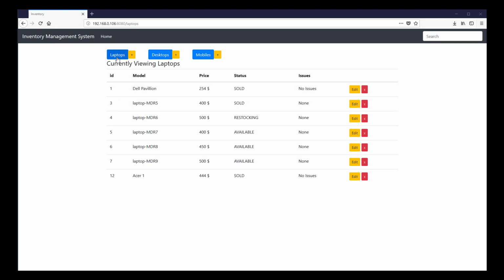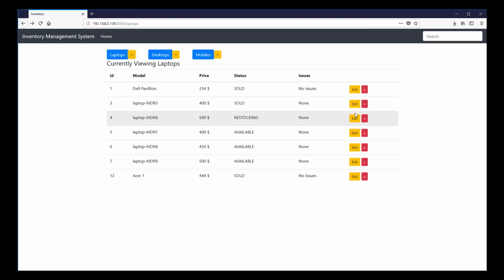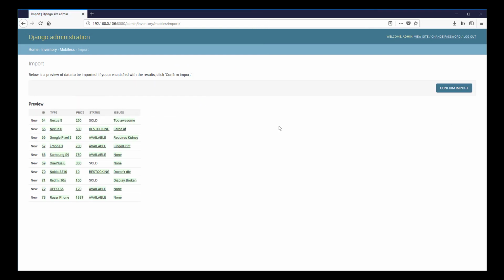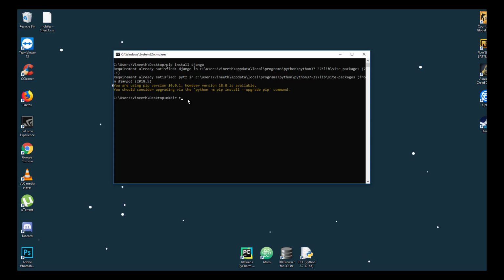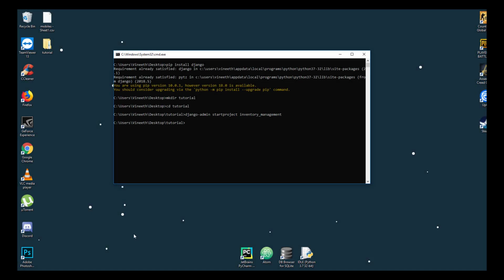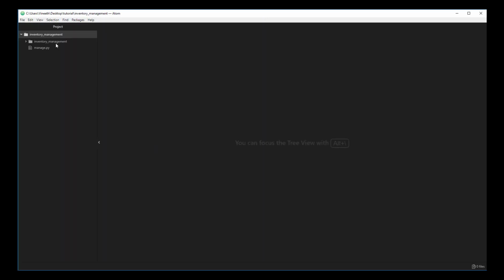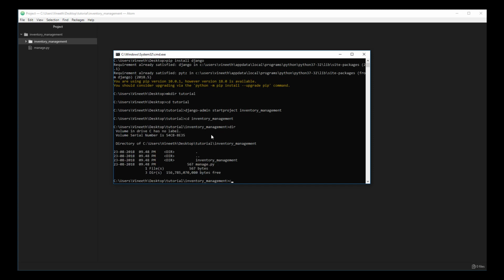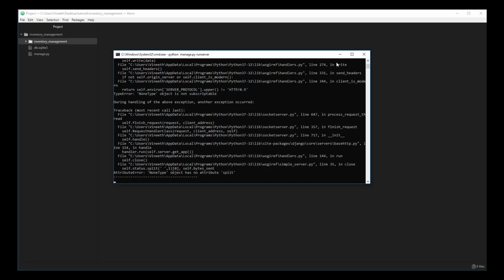Django Inventory Management System from Scratch - Part 1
We are going to build this a website that is like an inventory management system. This is just an example and you can customize this according to your own preferences. Maybe a Stock Management website, maybe a Restaurant Management website or maybe even a Network management website.

This will be done entirely on Python-Django Framework.

Please ask any questions you have in the comments and I'll be happy to answer immediately.